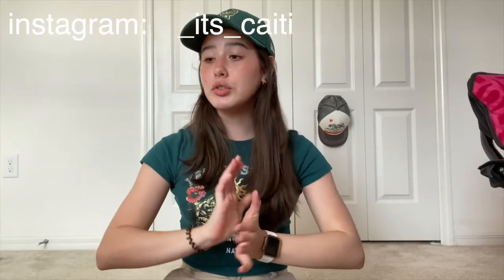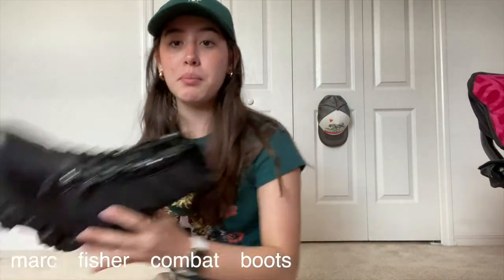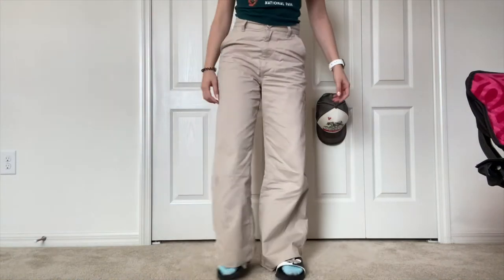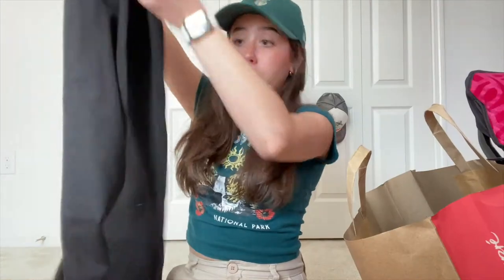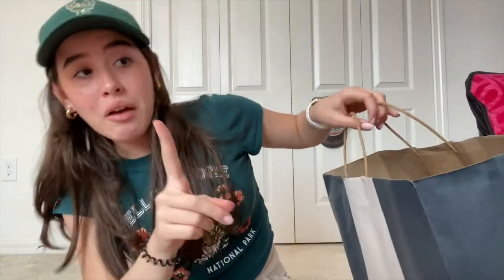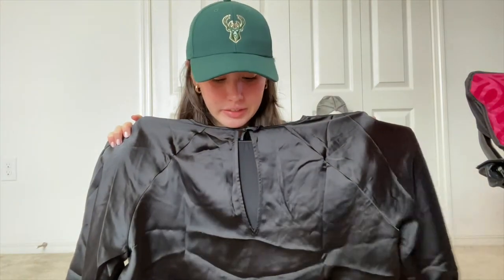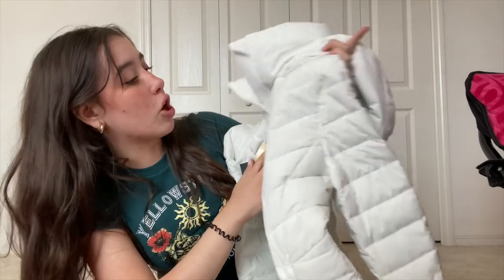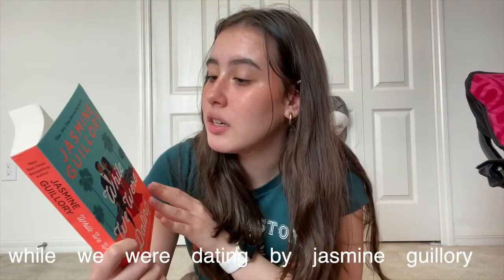what i got for christmas 2021 ☺︎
hi besties!! merry Christmas ✞

in today's video i will be showing you what in got for christmas this year. let me know what you got for christmas 2021 because i'm very interested. if you want me to keep doing these "what i got for christmas" please let me know ♡

faq
canon 80d and my iphone 11